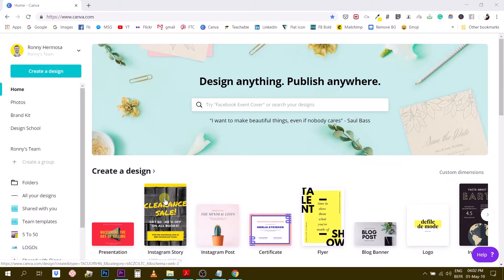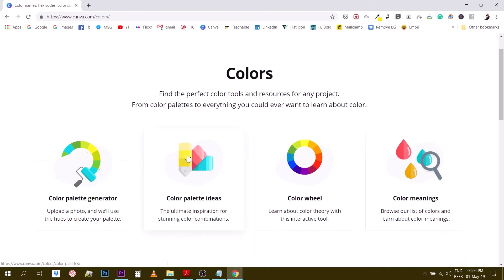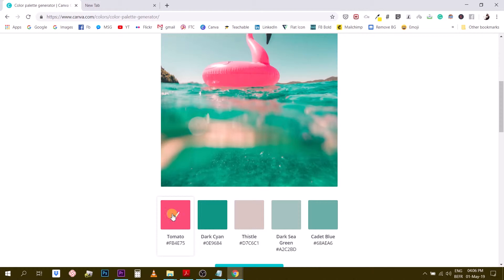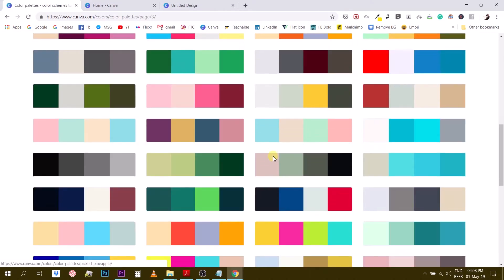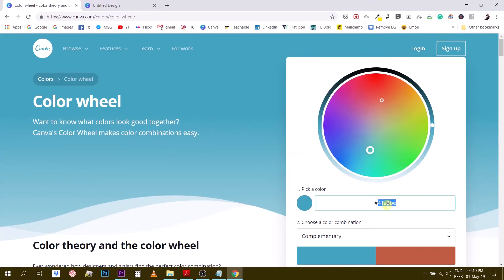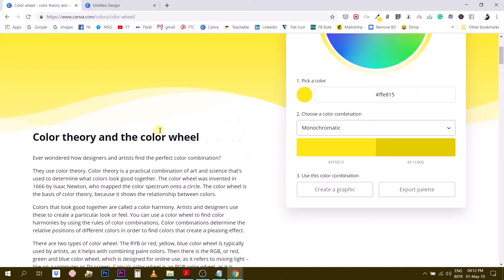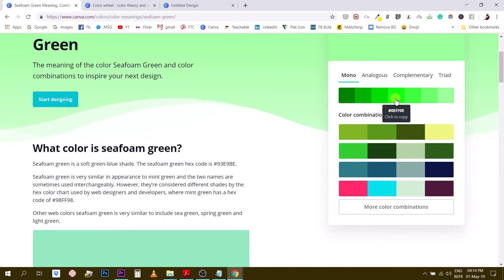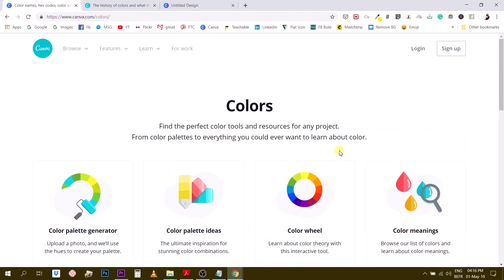Canva: Learning More about Colors (part 1)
Do you want to learn about Color Theory? Find inspiring Color Palettes? Let me show you what the Canva website has in store for you.

Ronny.